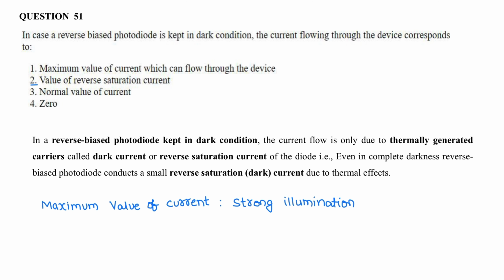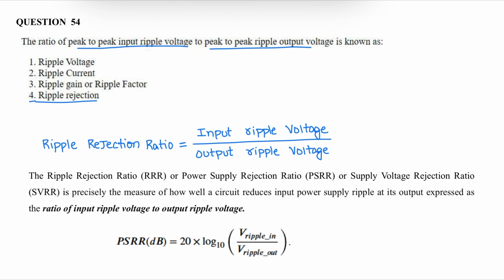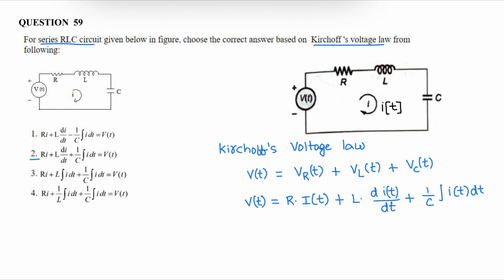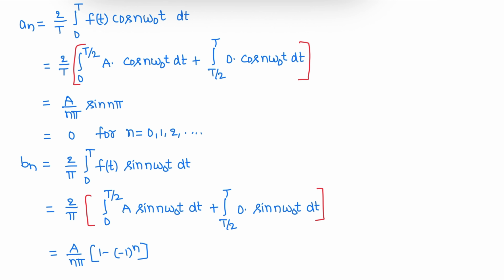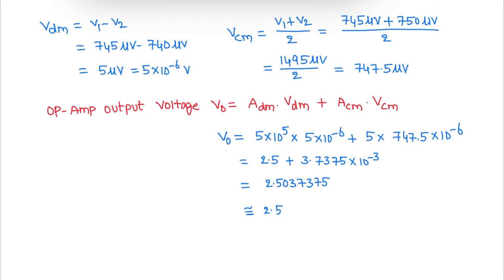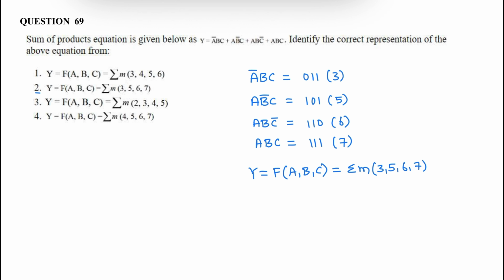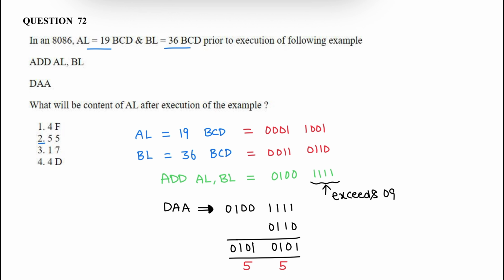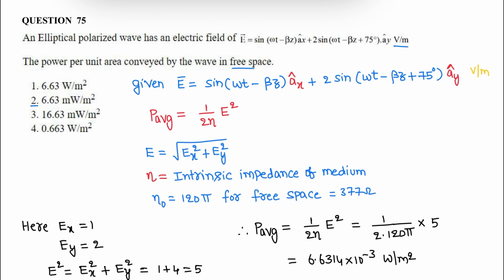UGC NET Electronic Science Question Paper Solutions FEB 2023 - Part 3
• 3 Hours (180 minutes) exam without any break.